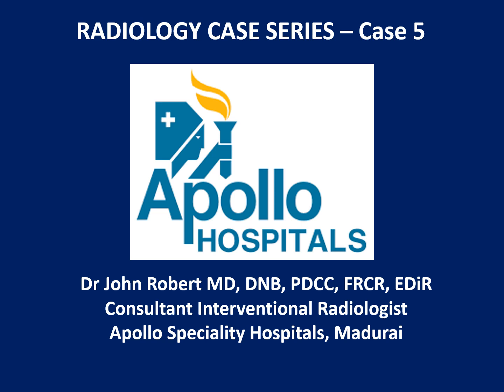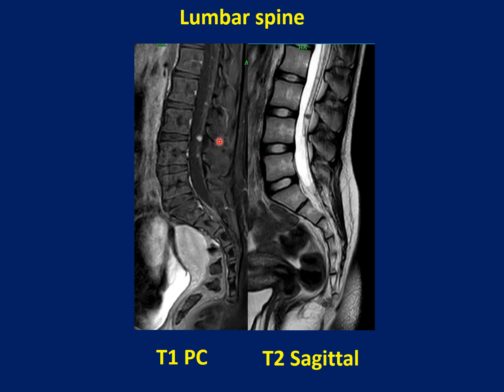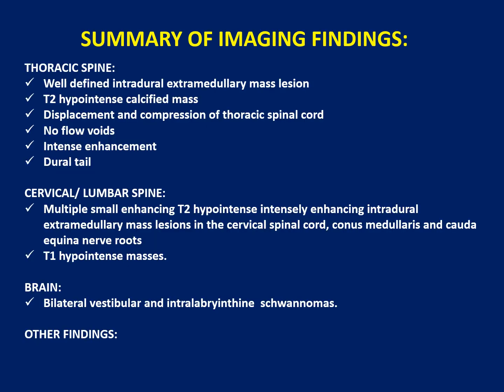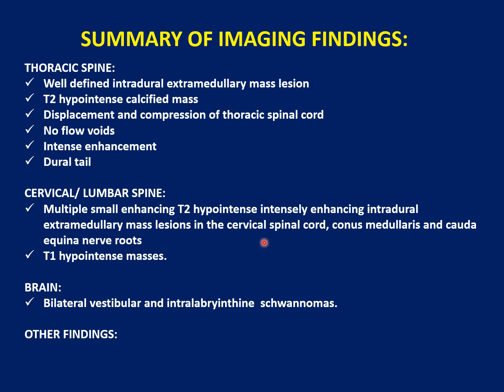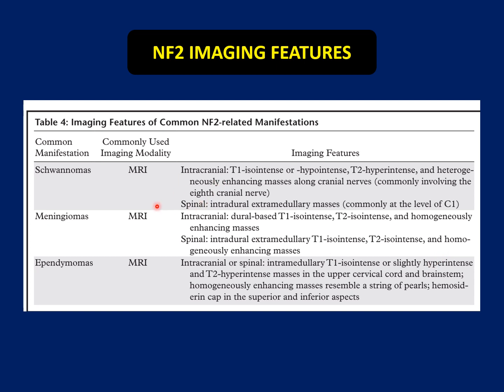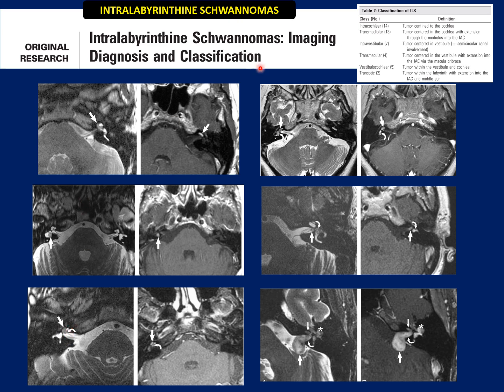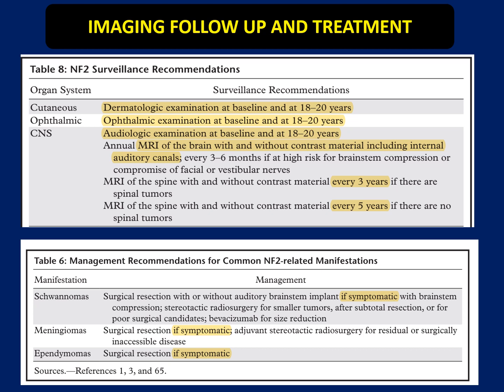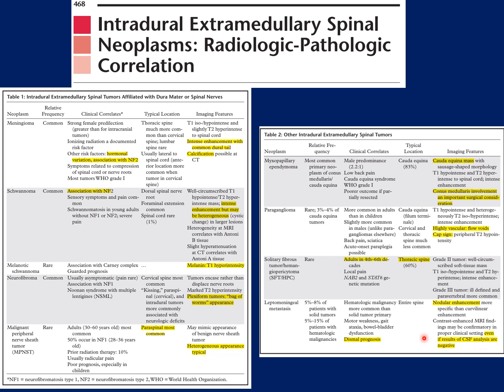5th Radiology Case Series: NF2 - Dr John Robert